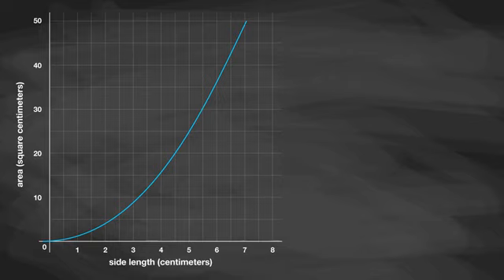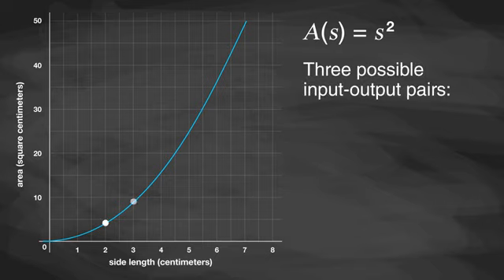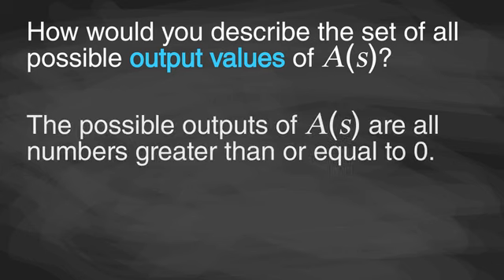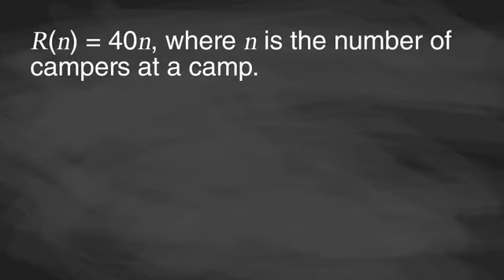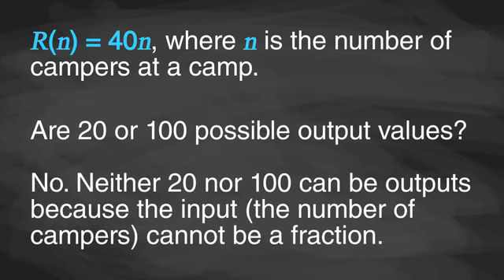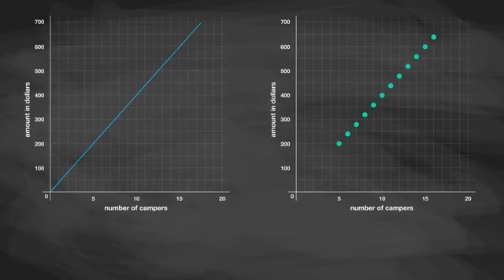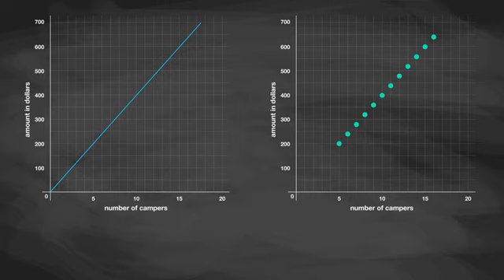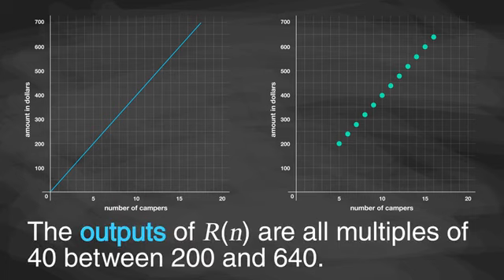Identifying Outputs of a Function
Students explore how to identify and graph possible outputs of a function based on variable constraints. One example is the inability to have fractional parts for a variable representing the number of people.